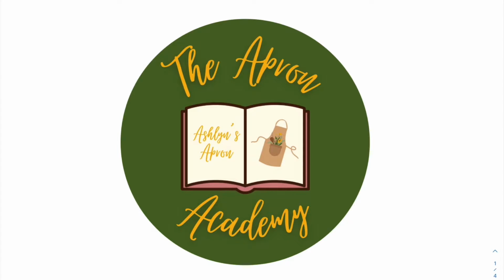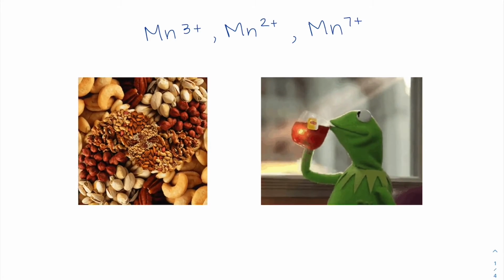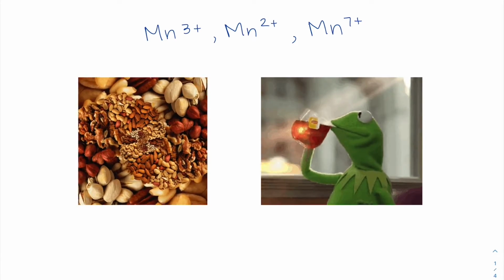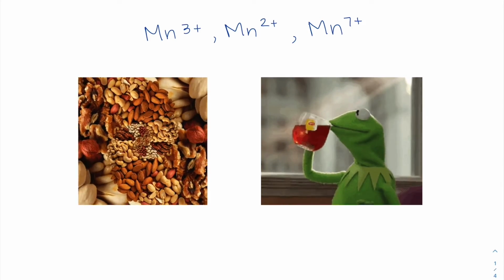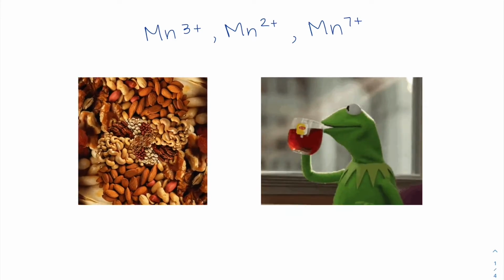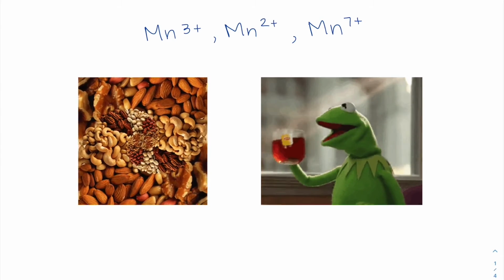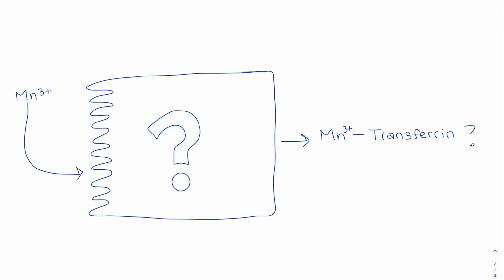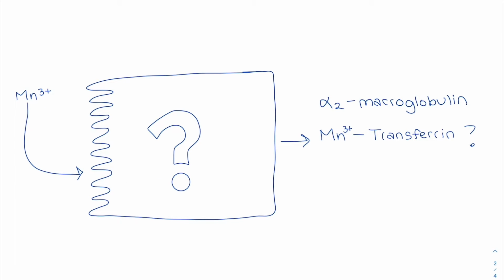Manganese | Apron Academy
What do you know about manganese? Most people say they don't know that much. Watch this video to find out more about the importance of manganese!